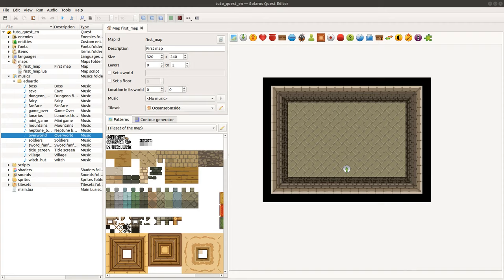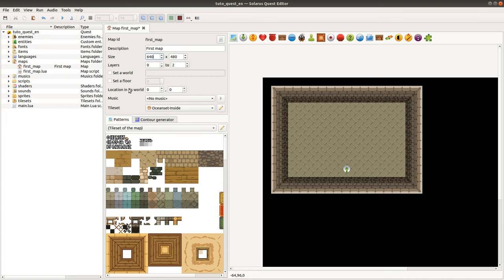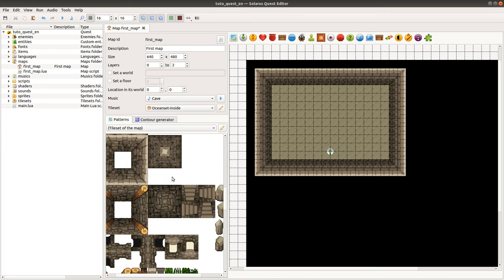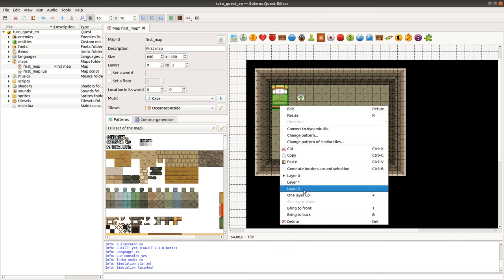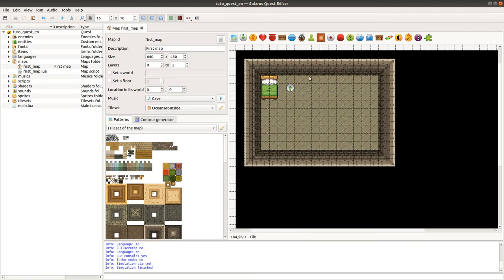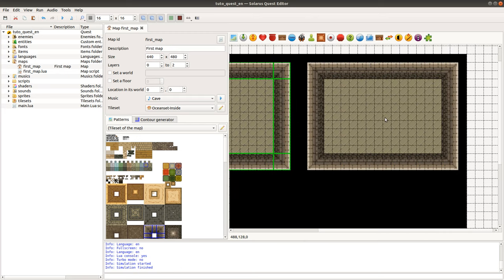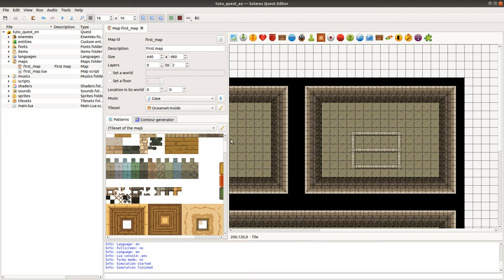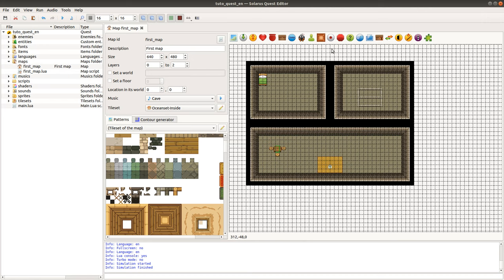Solarus 1.6 Tutorial [en] - #2: The map editor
Introduction to the map editor basics and quick tips and tricks.

Useful tricks of the map editor:
- Multiple selection: Ctrl + click
- Pan the view: Hold the middle mouse button
- Zoom in / zoom out: Ctrl + wheel
- Create a selection rectangle while avoiding to pick the entity below the mouse cursor: Ctrl + click